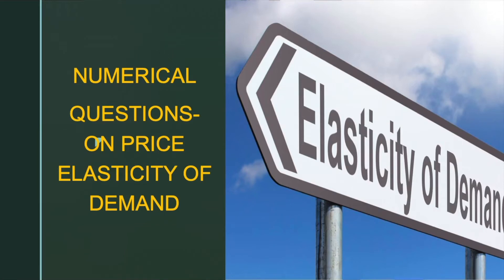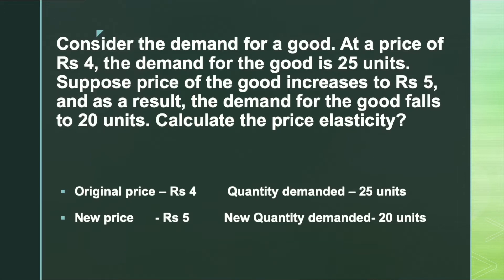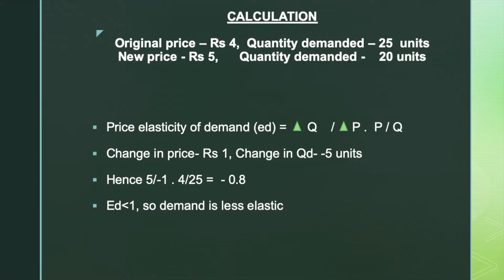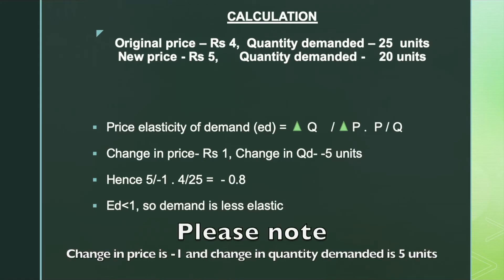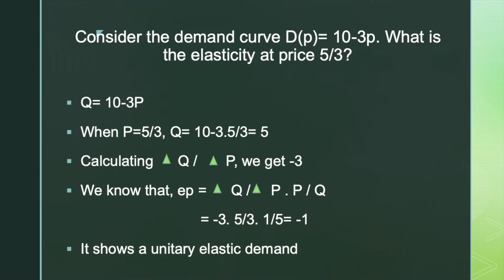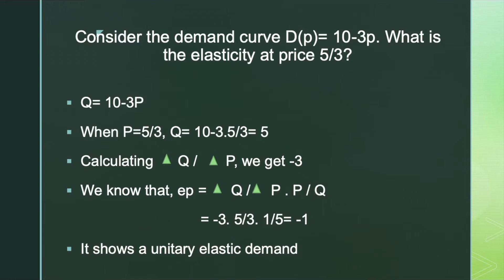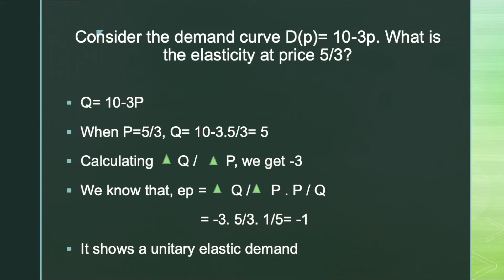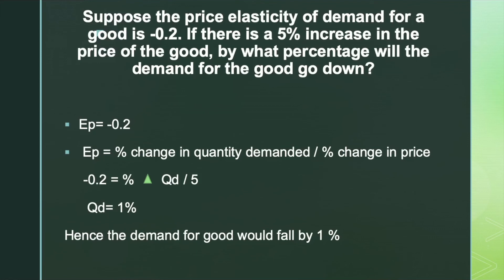Elasticity of Demand (Solved Numerical Questions)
We discuss some numerical questions on the price elasticity of demand. Consider the demand for a good. At a price of Rs 4, the demand for the good is 25 units. Suppose price of the good increases to Rs 5, and as a result, the demand for the good falls to 20 units. Calculate the price elasticity?

Consider the demand curve D(p)= 10-3p. What is the elasticity at price 5/3?

Suppose the price elasticity of demand for a good is -0.2. If there is a 5% increase in the price of the good, by what percentage will the demand for the good go down?